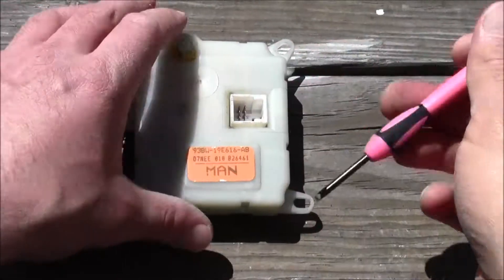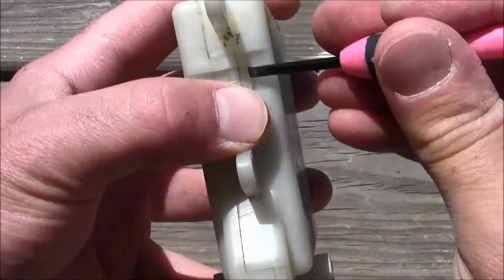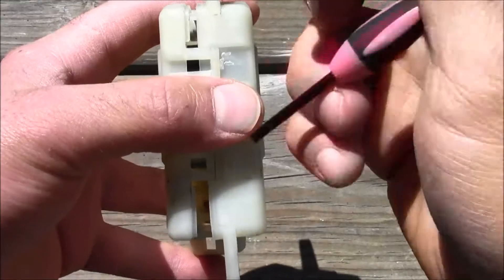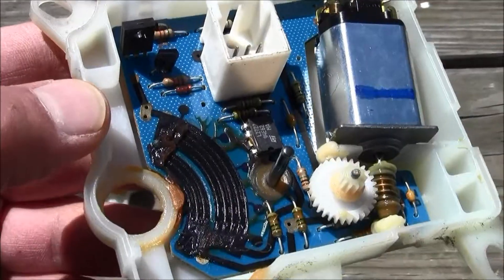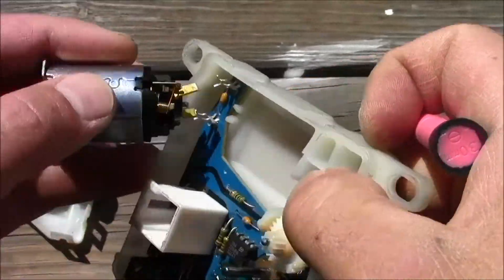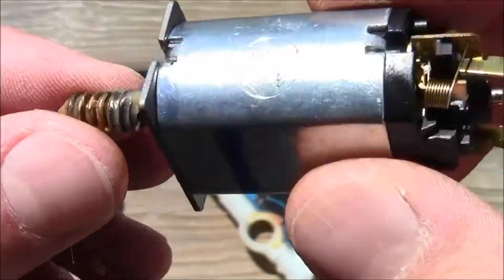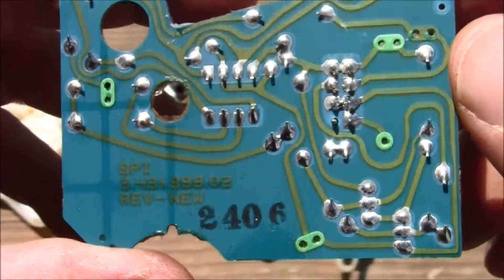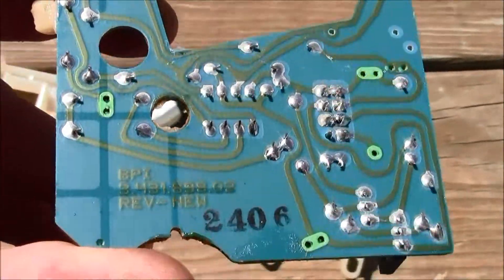Heater Blend Door Actuator Motor Teardown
In this video, a tear-down of the heater blend door actuator will be performed.  It is a journey into the unknown, whereby only the engineers that designed the device know the specs as well as another avid hobbyist of this sort.  Have a great viewing.